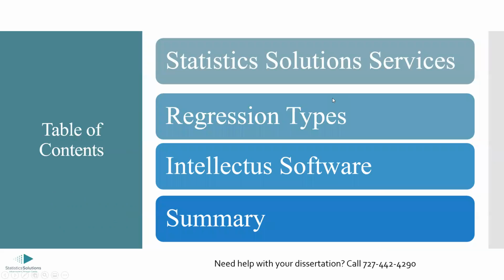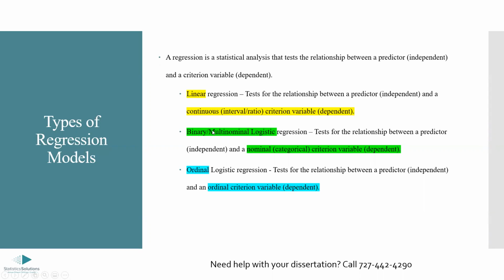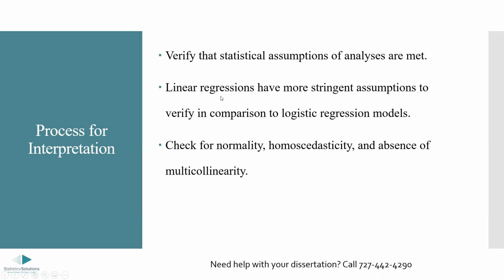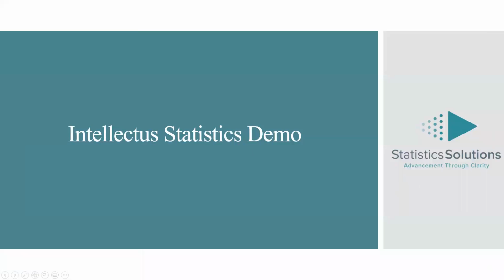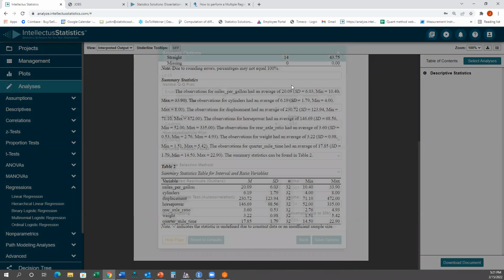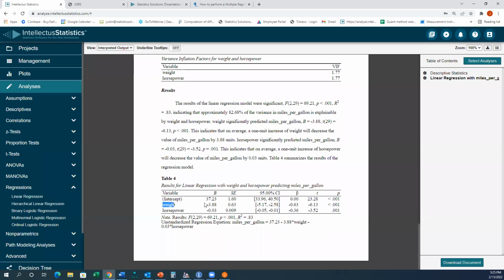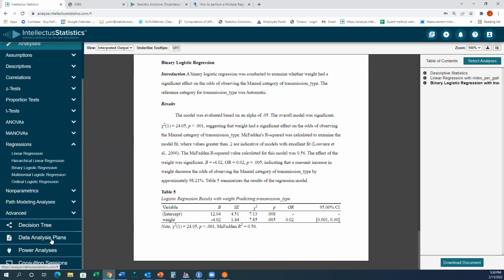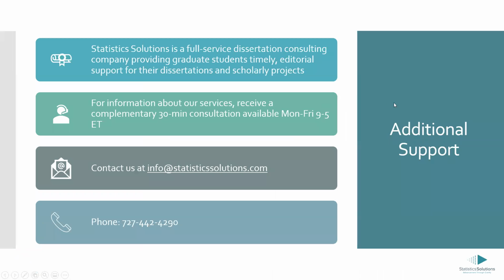Breakdown of Regression Models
During this webinar, we will discuss the various types of regression analyses. We will identify levels of measurement and coding systems to use for regression models. We will also outline the process of interpretation for these tests. There will be a brief Q&A session at the end.